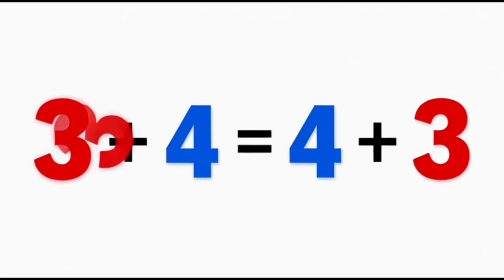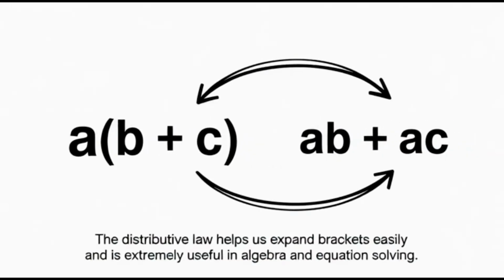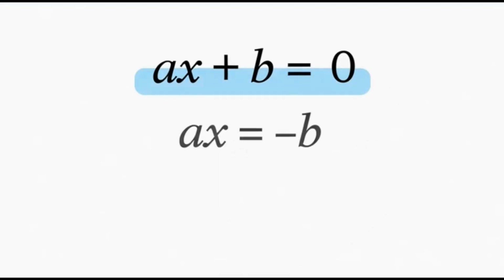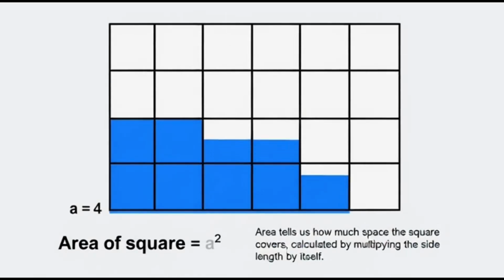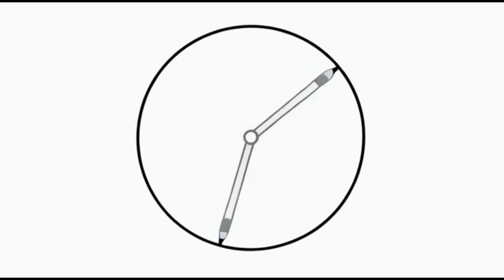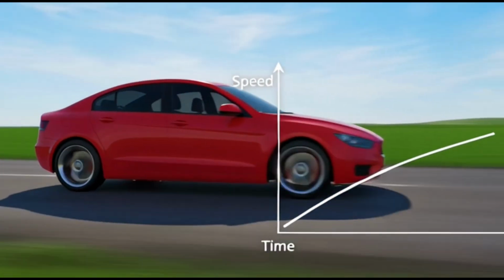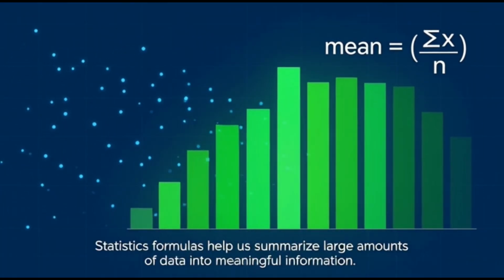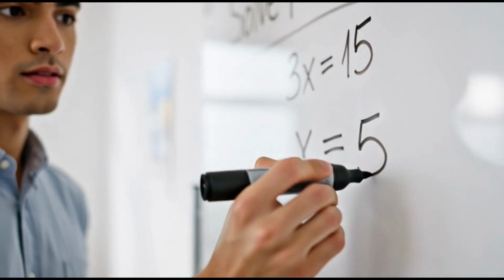ALL Important Math Formulas Explained Simply | Math Made Easy in 3 Minutes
Math formulas don’t have to be confusing.
In this video, you’ll learn the most important math formulas explained in a simple and clear way.

This video covers basic algebra formulas, geometry formulas, circle formulas, speed distance time formulas, and average formulas that students use frequently in exams.

Whether you are preparing for school exams, competitive exams, or just want to strengthen your math basics, this video will help you understand formulas instead of memorizing them.

📌 Perfect for students of Class 6, 7, 8, 9, and 10
📌 Easy explanation with clean visuals
📌 Short, fast, and effective learning

Watch till the end and make math your strength, not your fear.